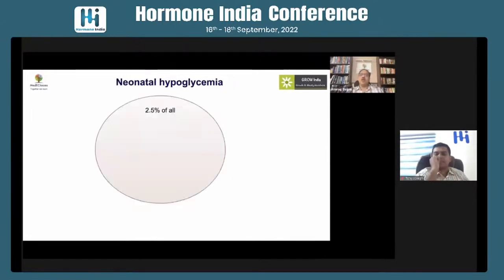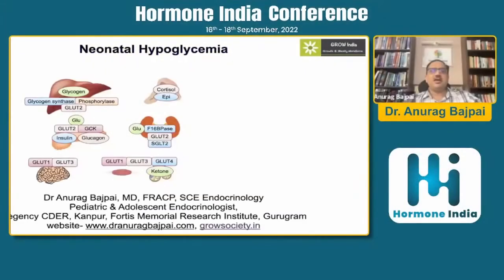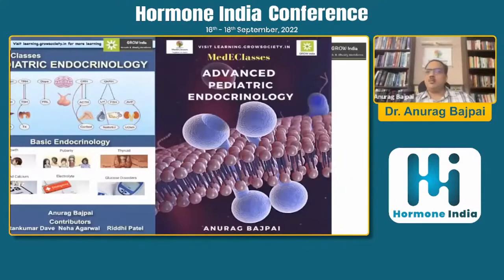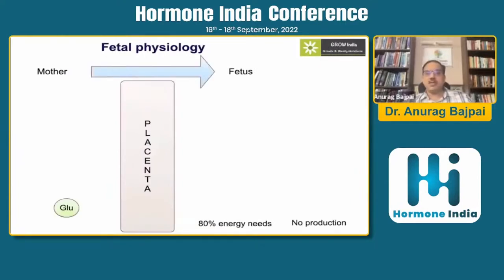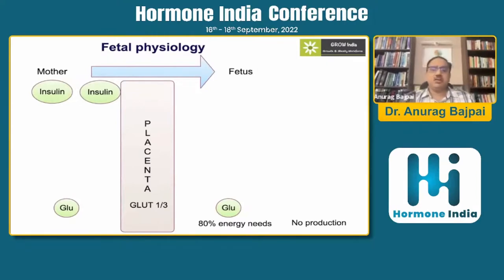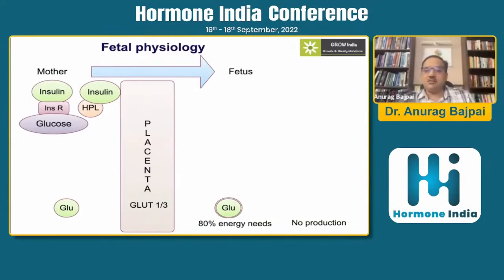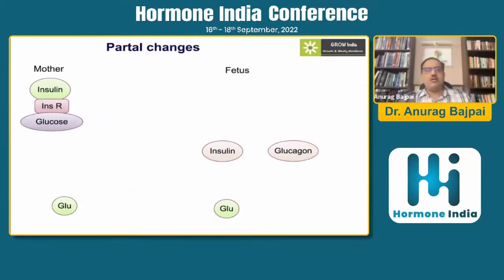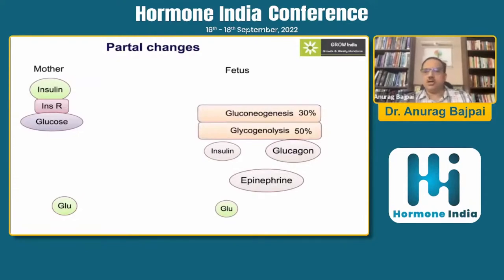Dr. Anurag Bajpai - Neonatal hypoglycemia